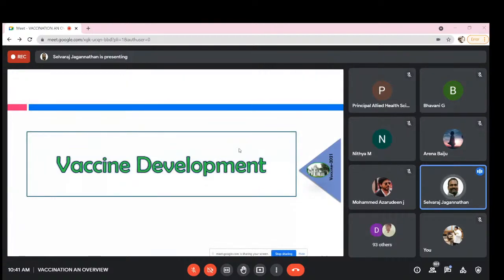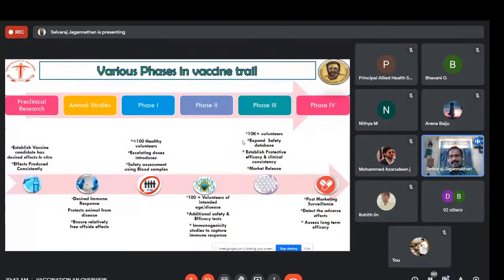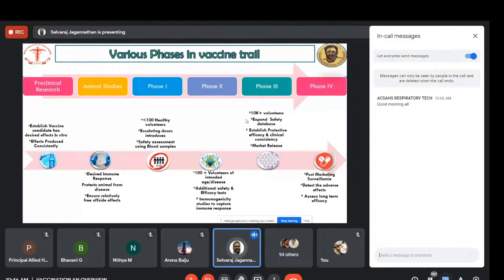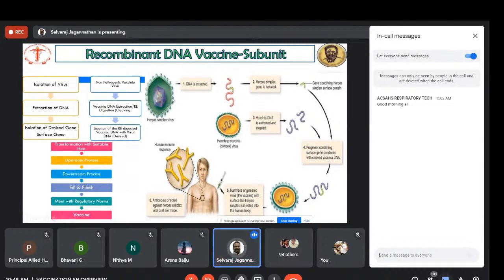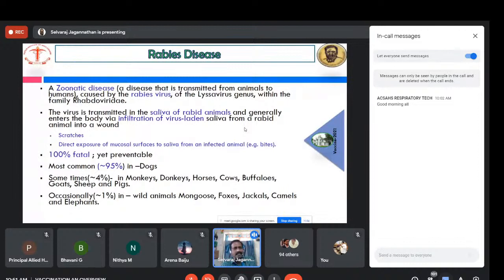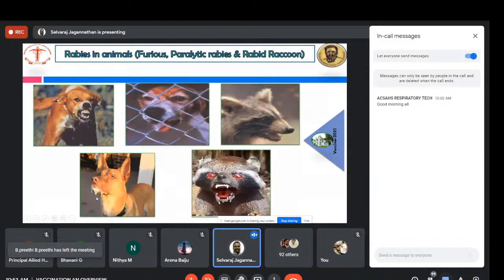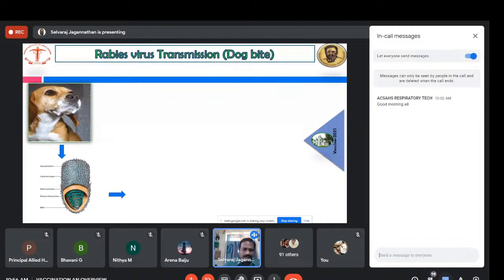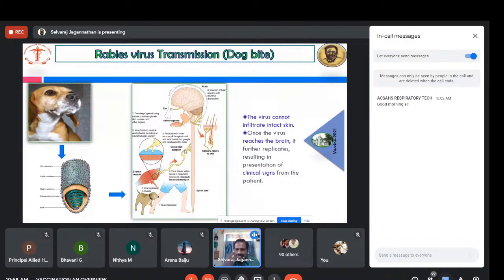VACCINATION AN OVERVIEW